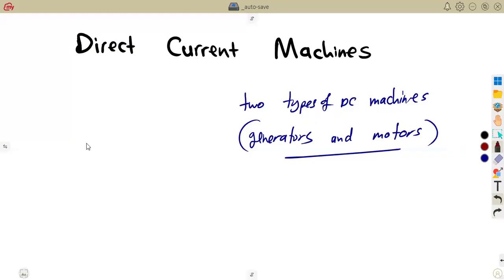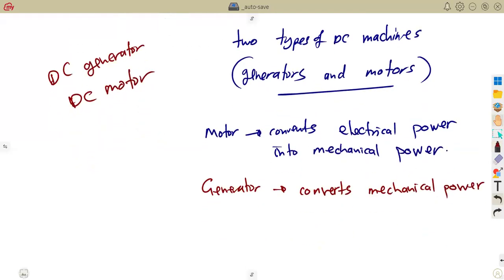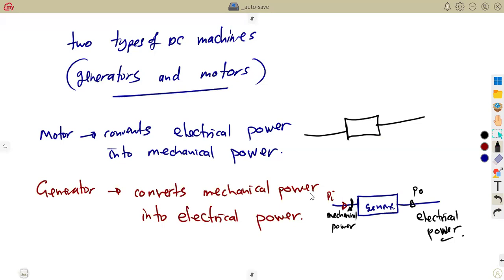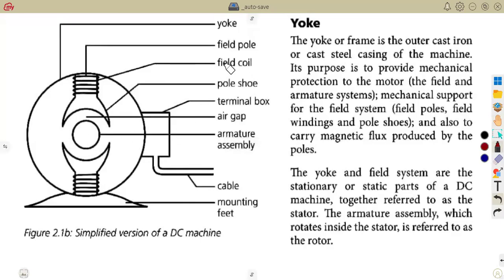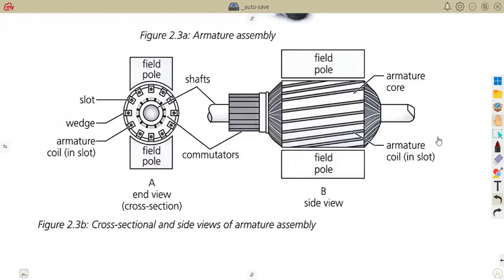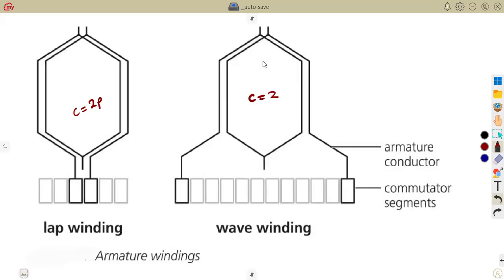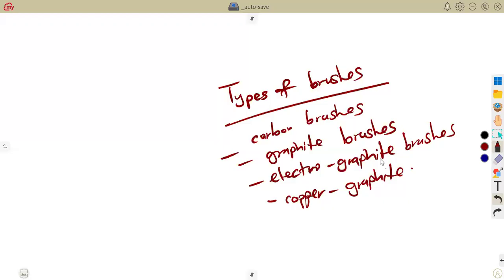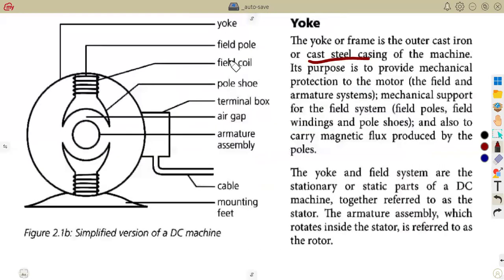Electrotechnology N3 Direct Current Machines Introduction